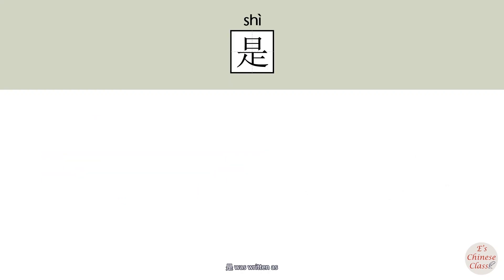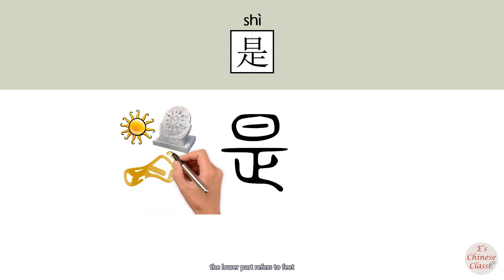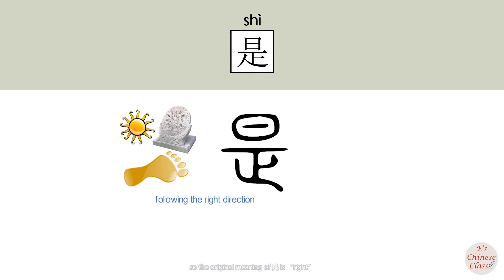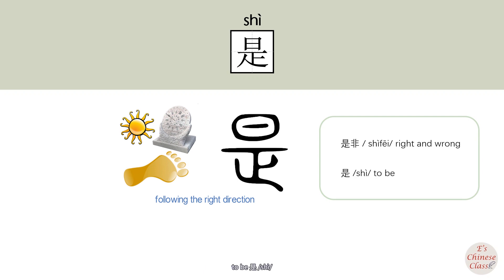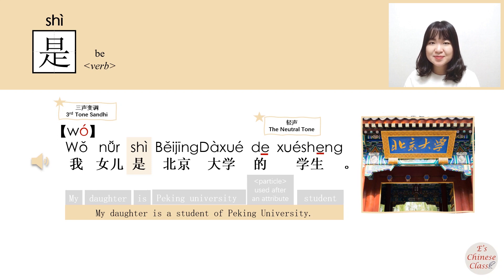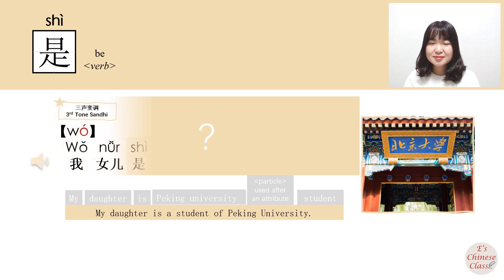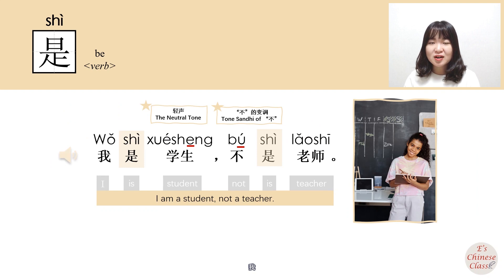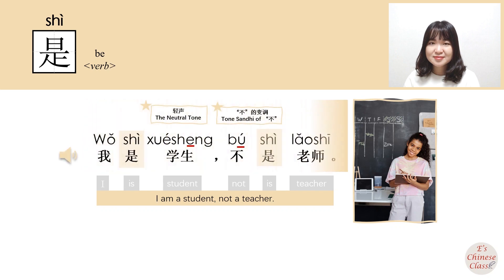newhsk1 _#hsk1 _是/shi /(be) How to Pronounce & Write Chinese Vocabulary/Character Story